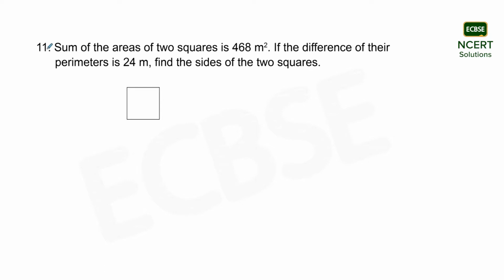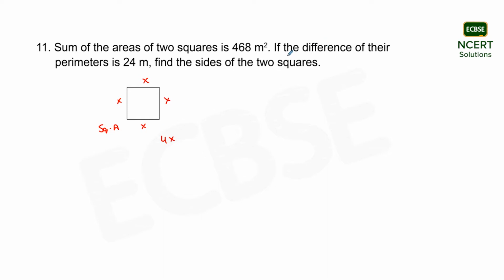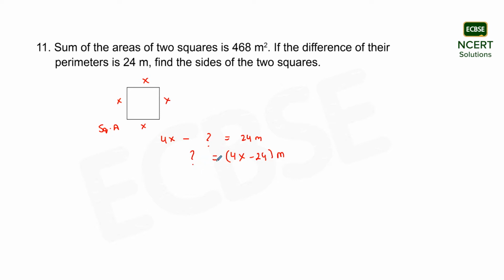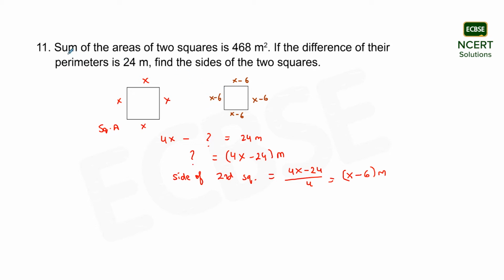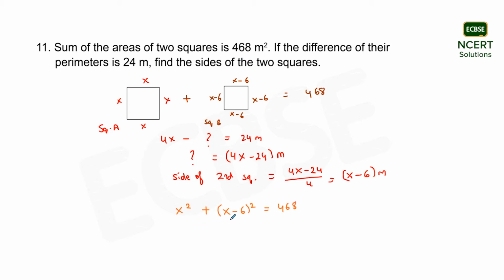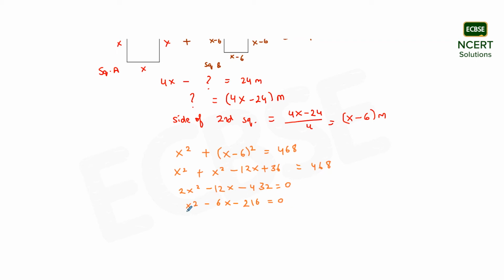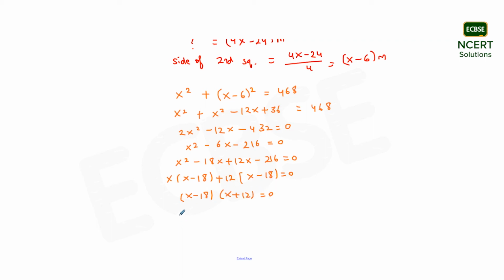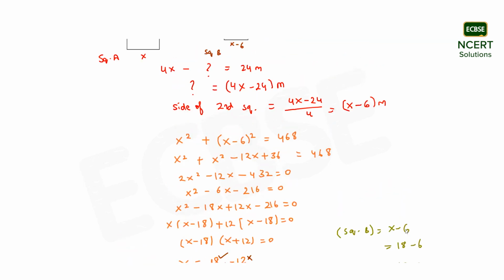Ex.4.3 Q11 Quadratic Equations - NCERT Mathematics Class 10 | English